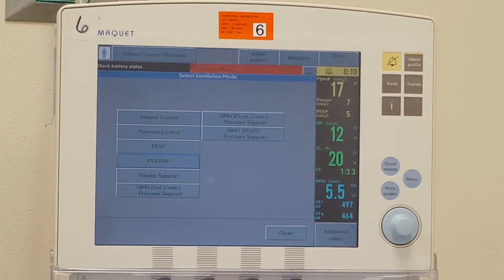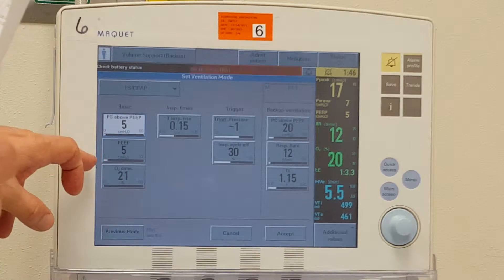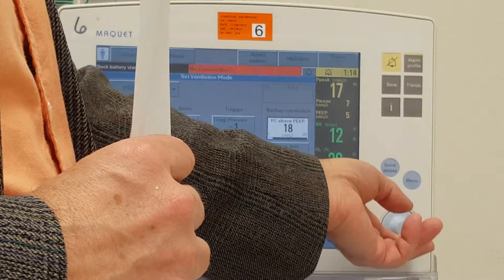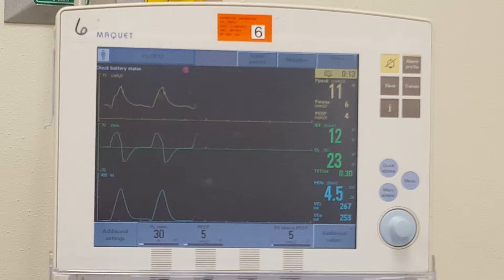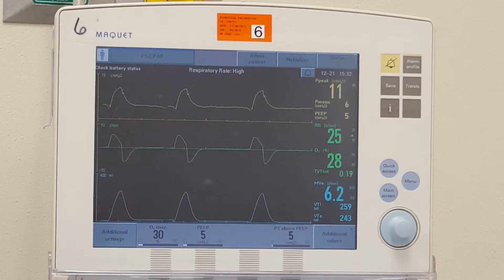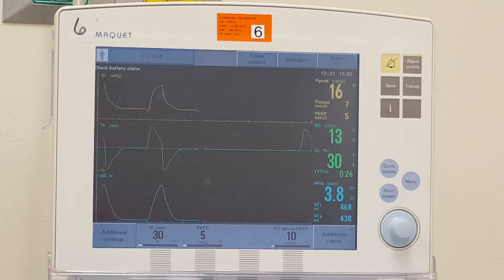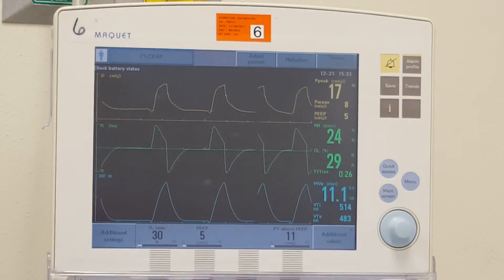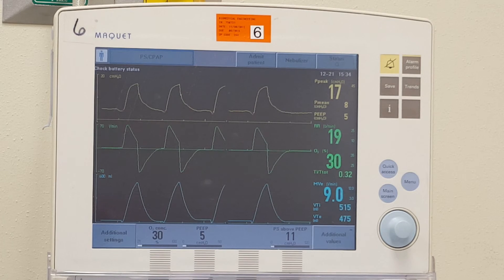Skill 8a f PSV